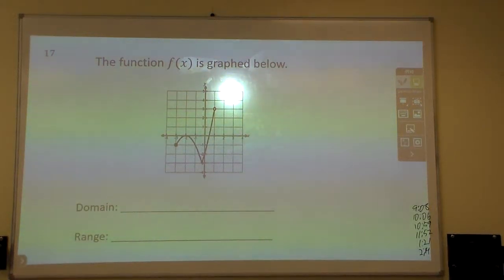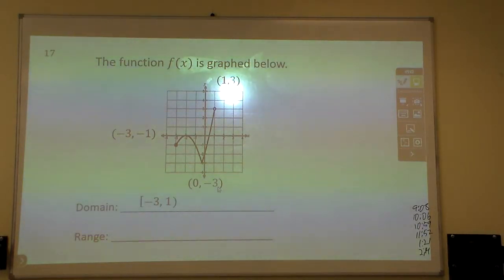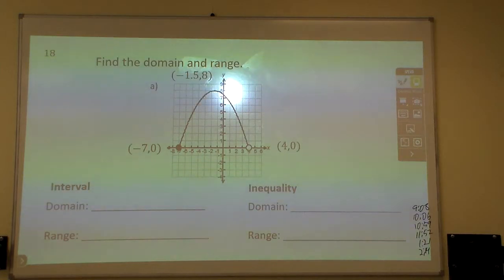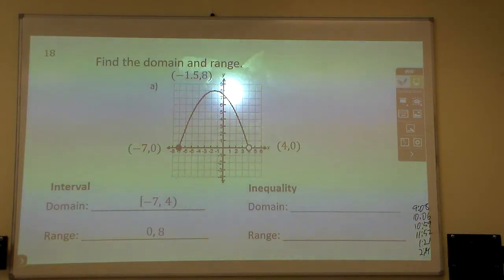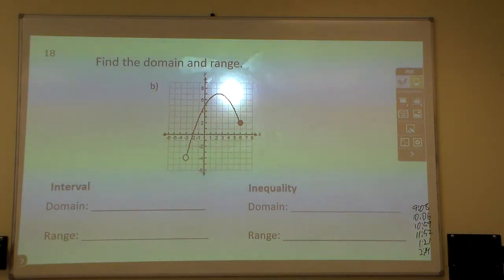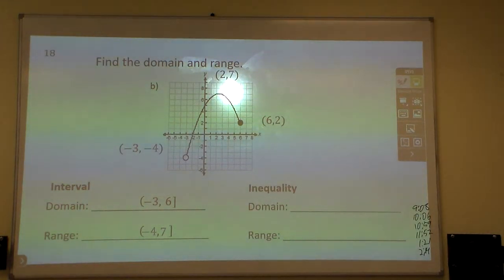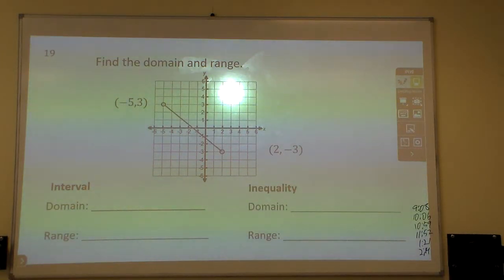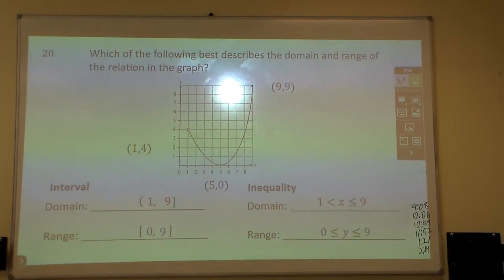Domain and Range with Interval Notation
Given a continuous function find the domain and range in interval notation